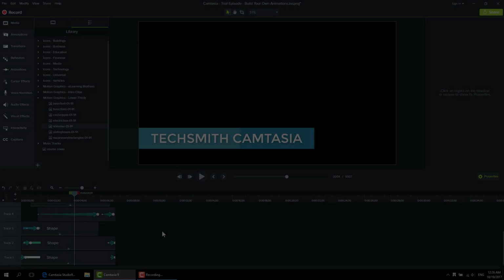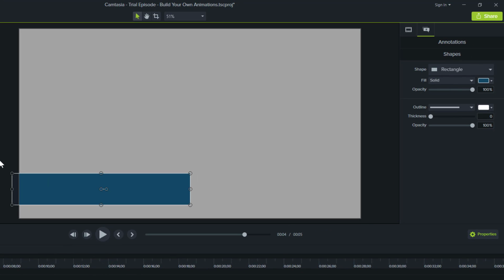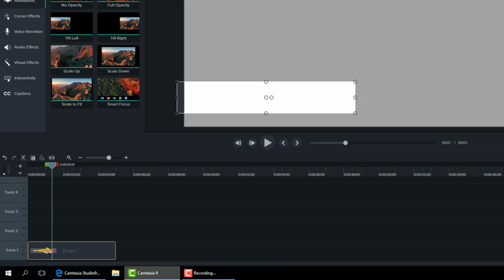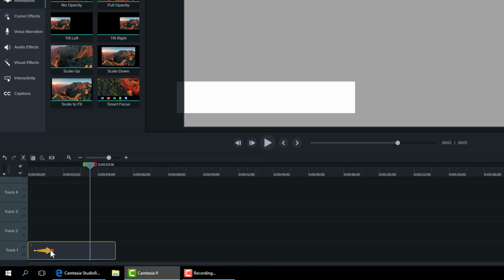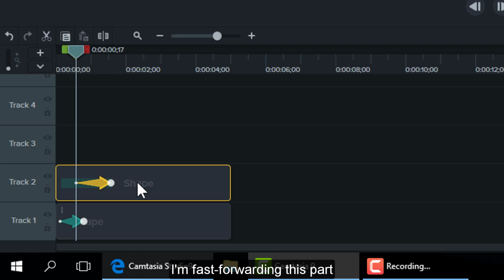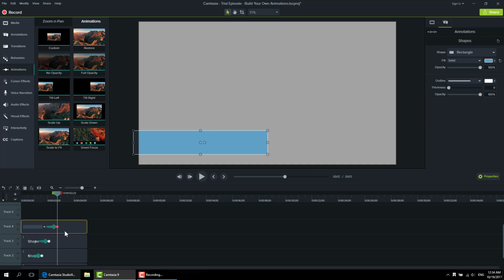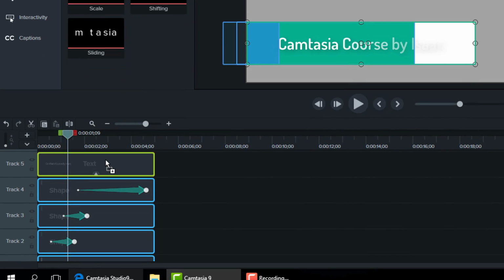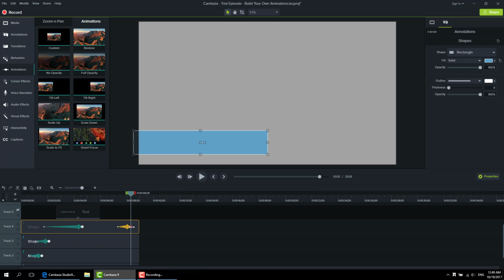Create Animations with Camtasia 9 Pt. 2/2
Part 2: Build Your Own Animation